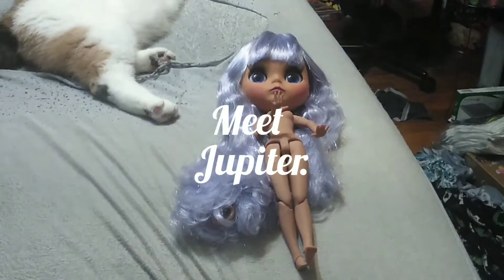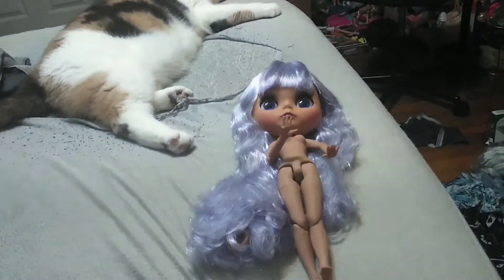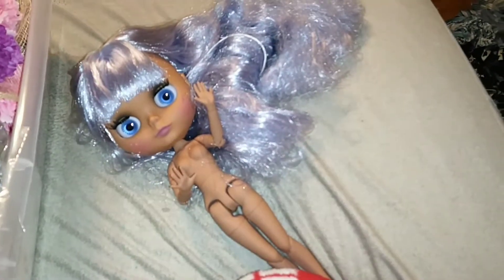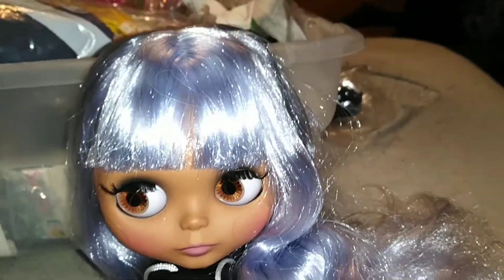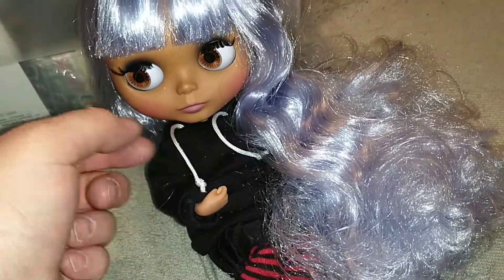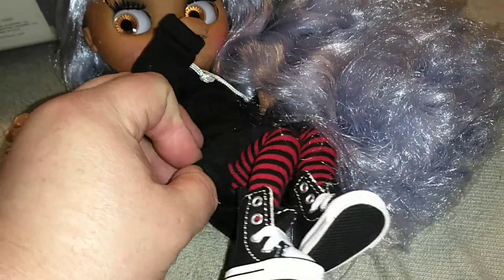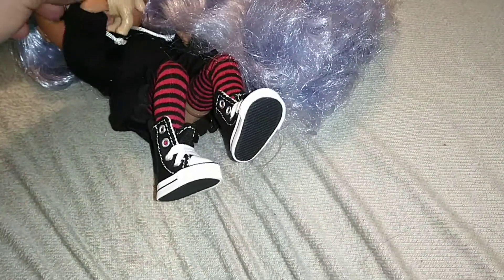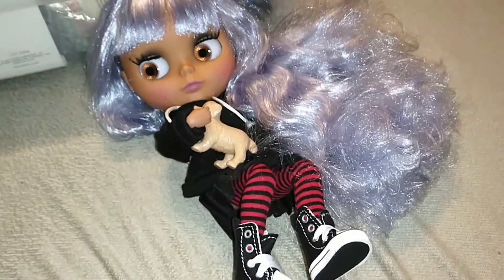Meet Jupiter. Dressed up.